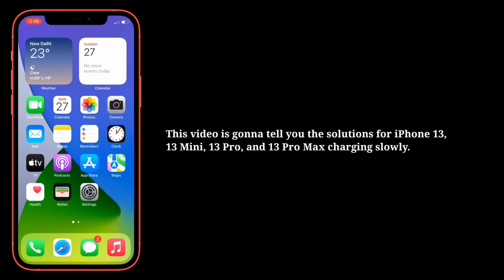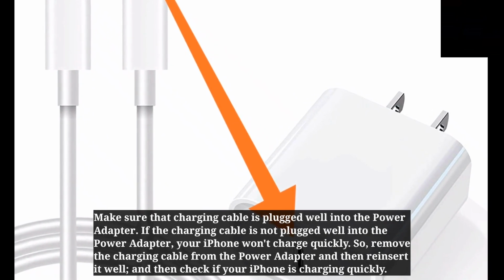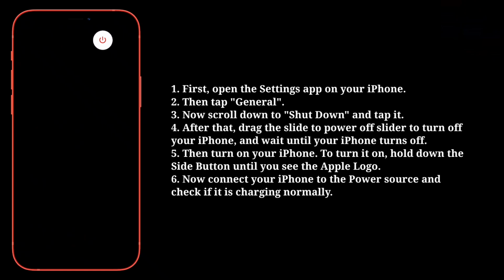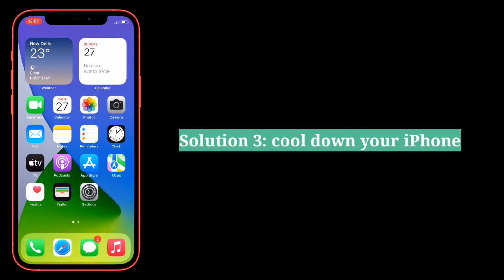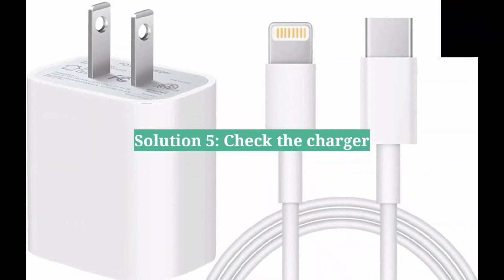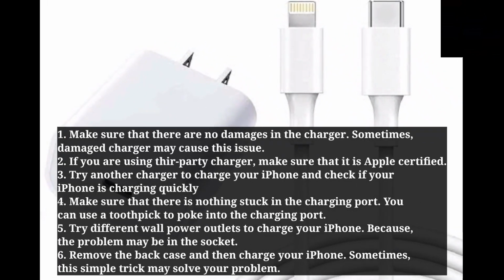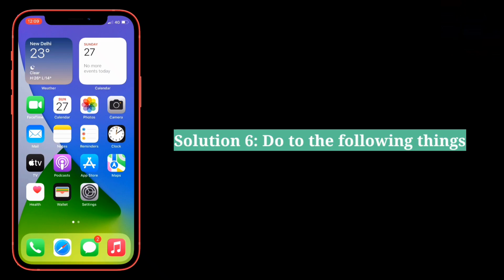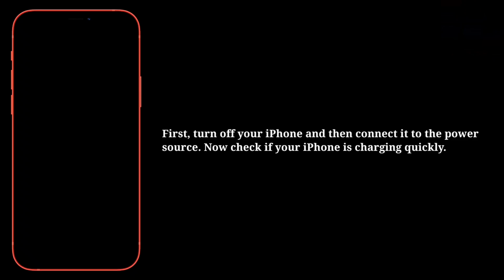iPhone 13, 13 Mini, 13 Pro, 13 Pro Max Charging Slowly After iOS 16 Update (Fixed)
why is my iPhone 13 charging quickly, why is my iPhone 13 pro charging quickly, why is my iPhone 13 pro max charging quickly, iPhone 13 charging slowly and dying fast, iPhone 13 pro max charging slowly and dying fast.